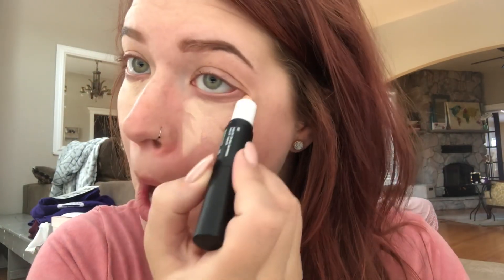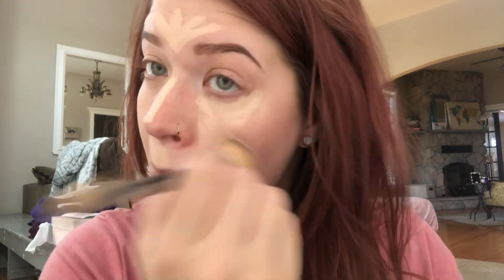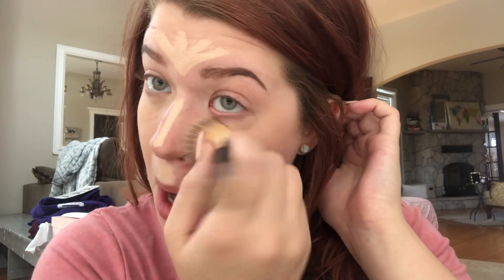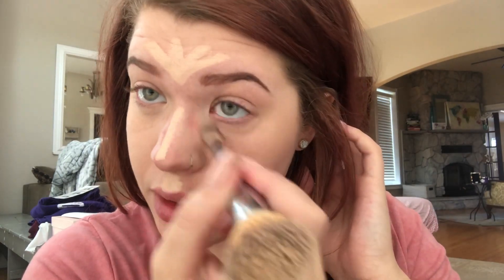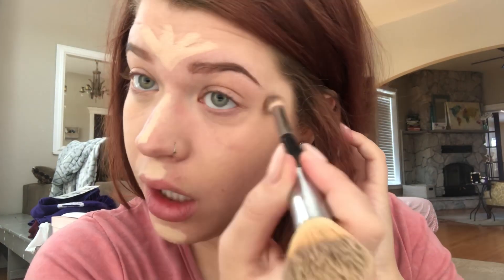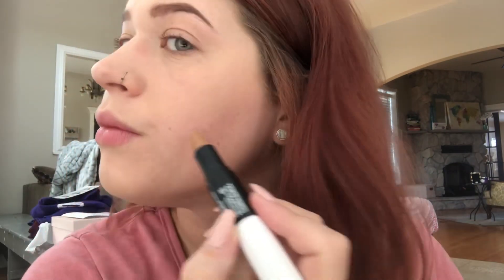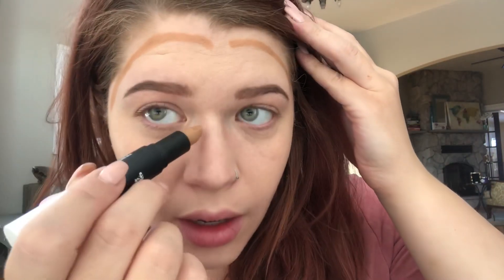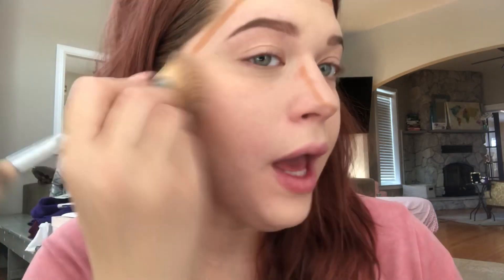NEW Younique Duet Sculpting Stick Tutorial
New Younique Duet Sculpting Stick Tutorial. About the product, how to use and application techniques.